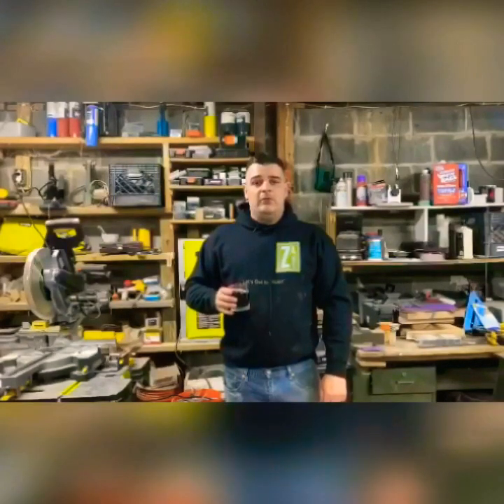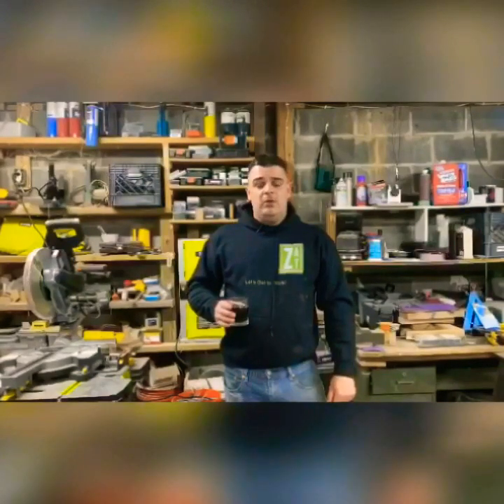DIY Custom knife and cutting board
This week I make a Custom knife from a saw blade, and also a custom Cutting board with an In lay.